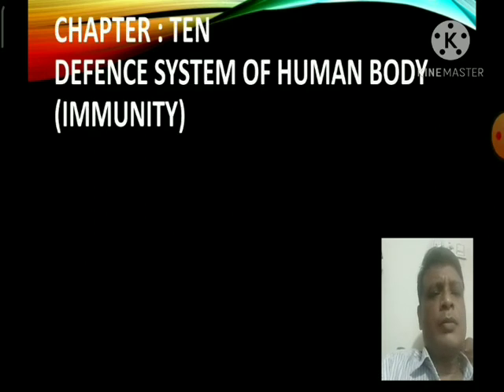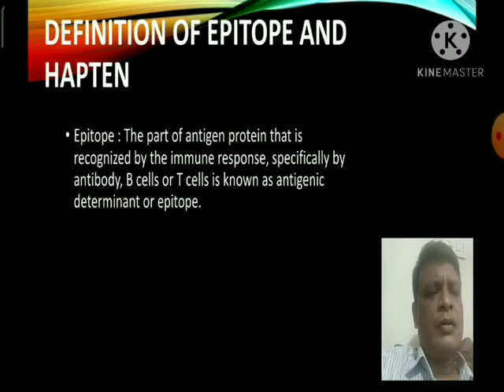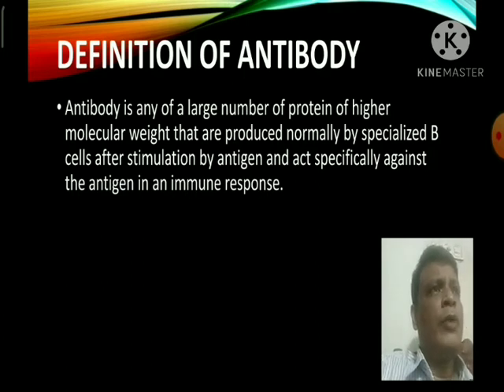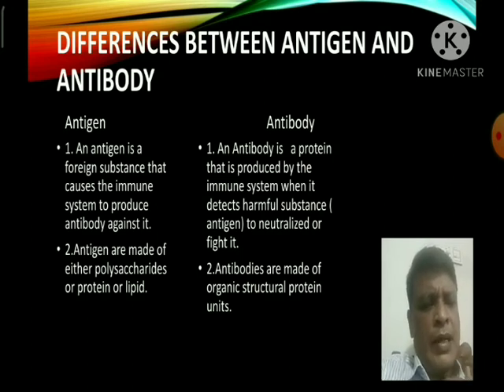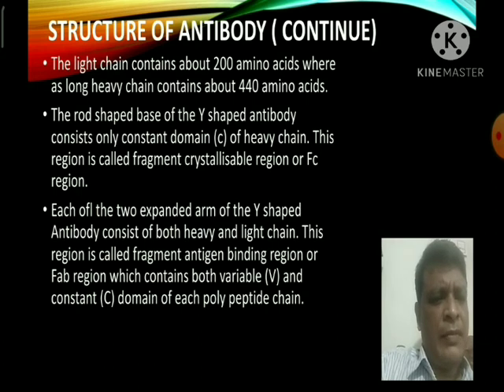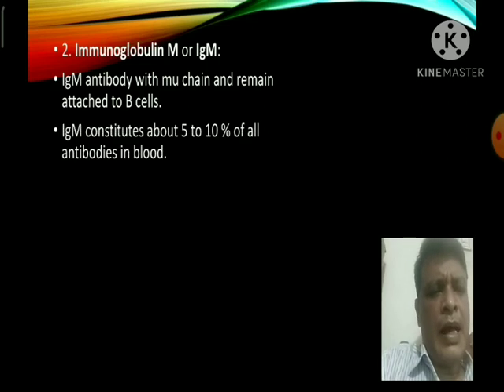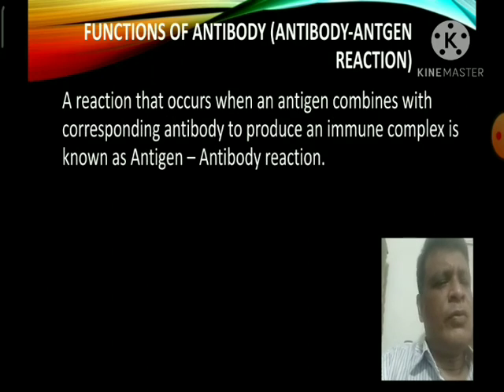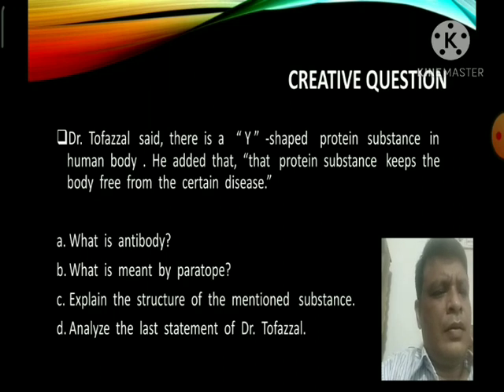Chapter : 10 , Defence system of human body , Topics : structure and functions of antibody